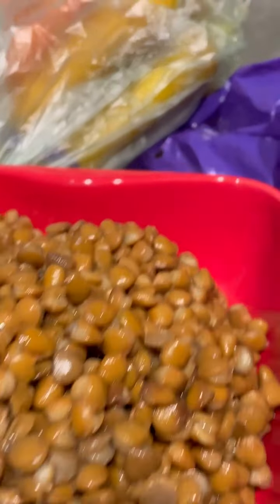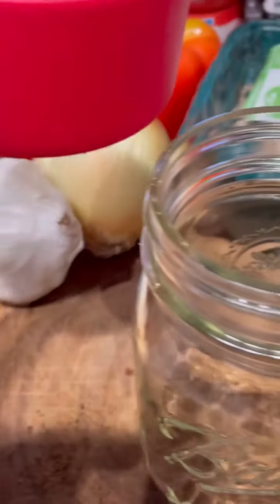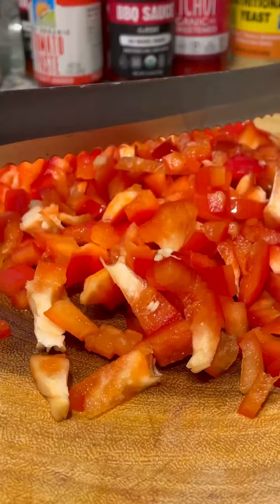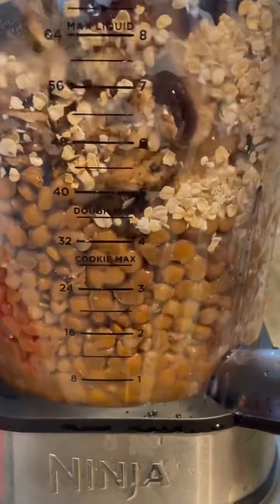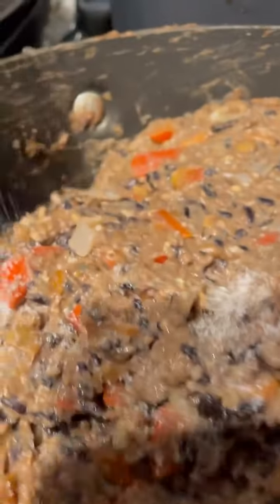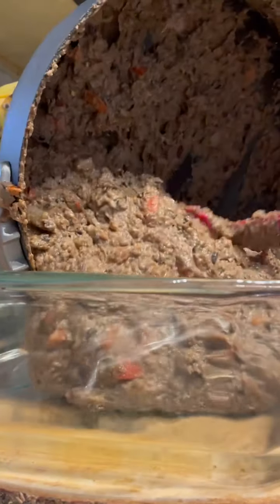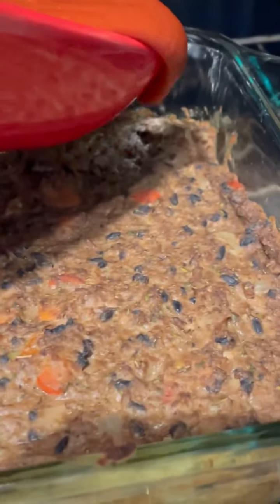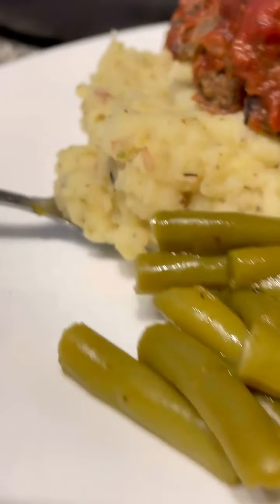How To Make Vegan Lentil Meatloaf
What’s poppin! Back in the Gangsta kitchen with the biggest Blood and today I’m showing y’all how I made a Vegan Lentil Meatloaf. And yes, yes, yessss it was amazingggg!

EGG REPLACEMENT:
Ground flax seeds
Water

MEATLOAF BASE:
Lentils
Black rice 🍚
Baby Bella mushrooms 🍄
Onion 🧅
Garlic 🧄
Carrots 🥕
Celery
Red bell peppers 🫑
Quick oats

SEASONINGS:
Pink salt 🧂
Pepper
Cumin
Basil 🌿
Cayenne pepper 🌶
Onion powder
Garlic powder
Thyme
Italian seasoning
Ground mustard
Parsley 🌿
Nutritional yeast
Liquid smoke (hickory)
Coconut aminos
Liquid aminos

Combined with chick pea flour and vital wheat gluten.
Place in oven for 10-15min

TOPPING SAUCE:
Ketchup
BBQ sauce
Tomato paste
Mustard
Worcestershire sauce
Dark maple 🍁 Syrup
Black pepper
Pink salt
Thyme
Italian seasoning
Onion powder
Garlic powder

Mix and pour on top of meatloaf.
Bake for 35/45min.

Pull out, Dig in, enjoy! 🤲🏾👌🏾❤️